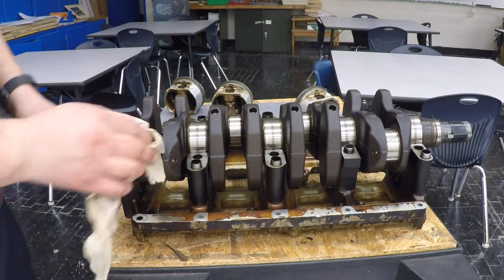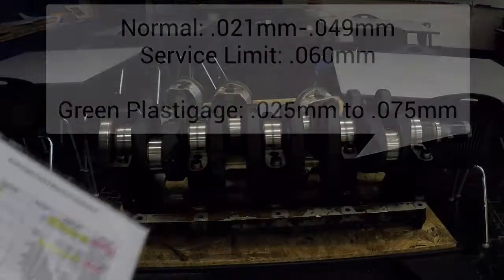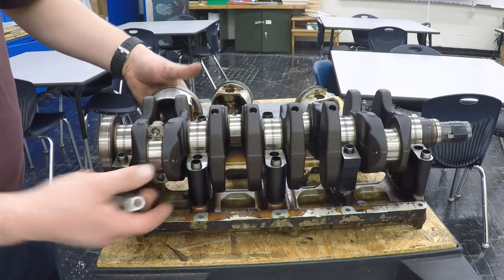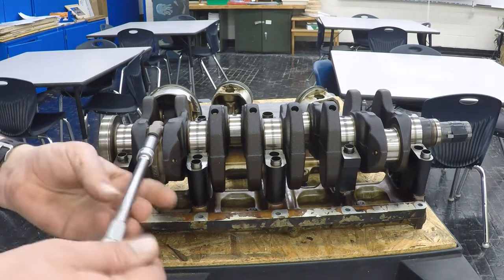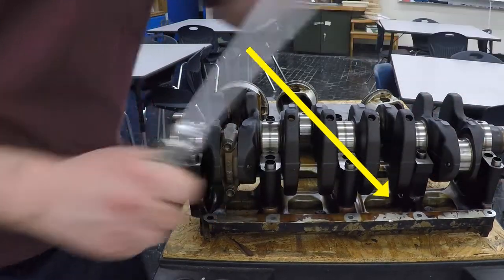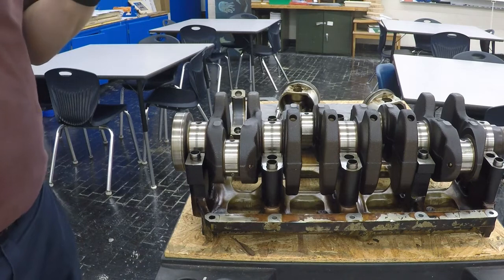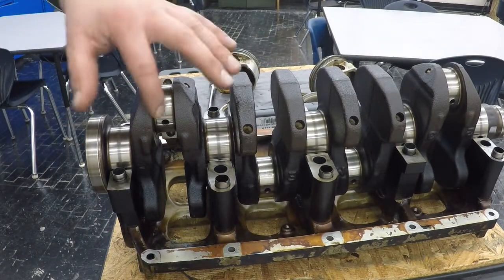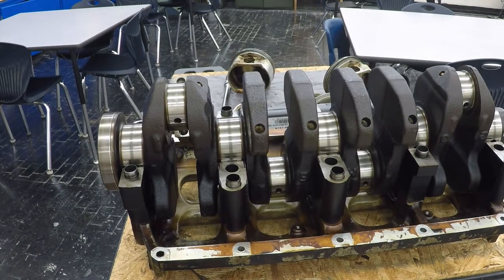Plastigauge: Measuring Connecting Rod Clearance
How to use Plastigauge to measure oil clearance between the connecting rod and crankshaft journal.